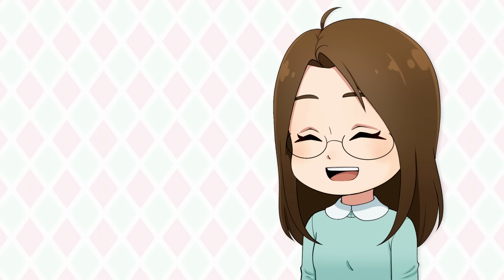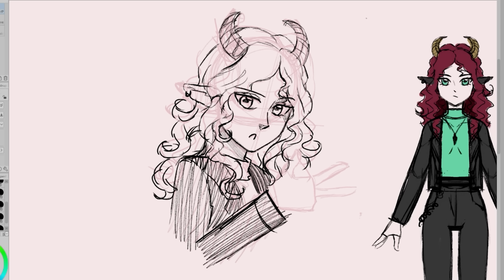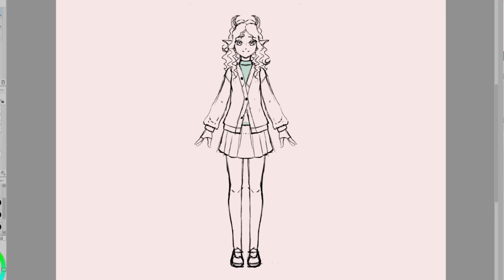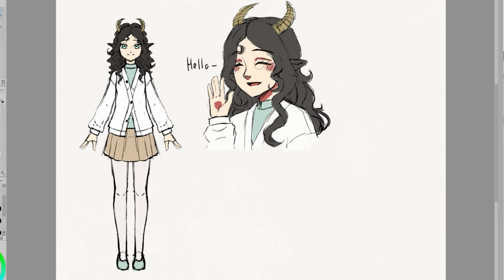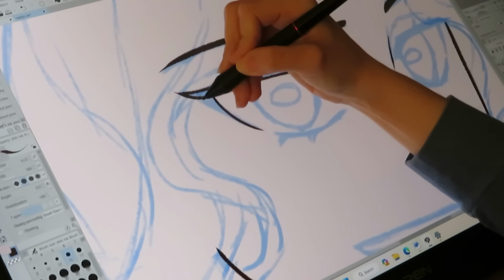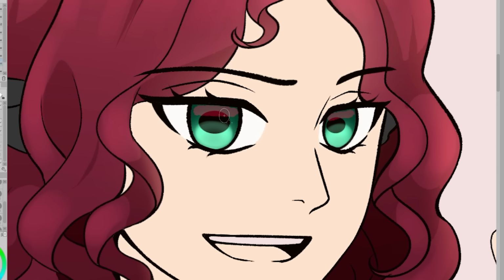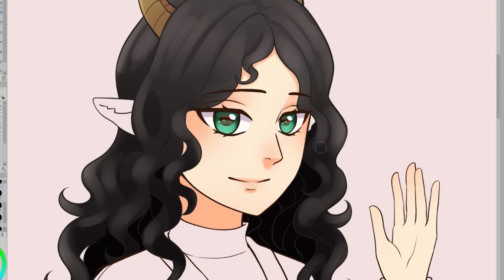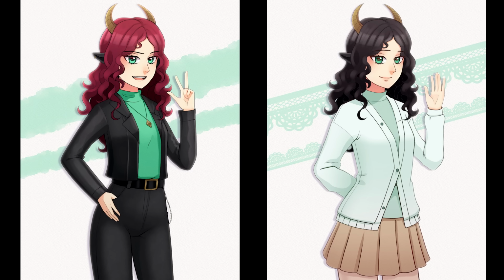😈Edgy to Innocent!🥺| Opposite OC Challenge!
So there is a challenge called the opposite OC challenge, and with that challenge you do things like the eye color is your least favorite color and the skin color is the color of your least favorite food. However, whenever I heard of the challenge I always thought of like drawing an OC in an opposite way, and then I thought, huh, that could be fun. I am going to take on of my OCs and redesign them into a kind of opposite version of themselves. Now I don’t want to change their look completely to be opposite, like if they have long hair give them short hair kind of thing. I want to draw them like their personality and demeanor is opposite. I thought an OC of mine that would be most fun for doing this is Raelyn.

Creamy by Limujii

Far Away by Roa

0:00 I misunderstood the challenge
0:31 What does she look like again?
2:21 Show some PERSONALITY!
4:59 Opposite Raelyn!
6:13 How does this version behave?
8:23 The same, but different!
10:02 SO CHEESY!
12:43 Reduce, Reuse, Recycle!
14:20 She's not the main character...
15:35 Sunshine and rainbows!
16:38 Do I get rid of the bunnies?